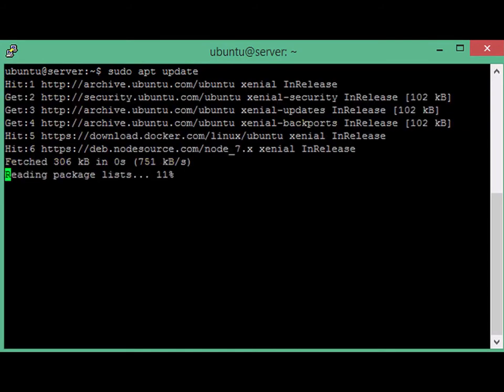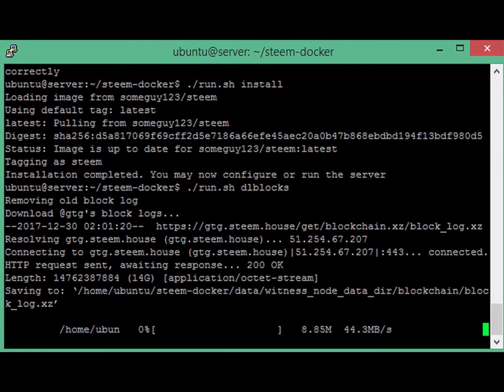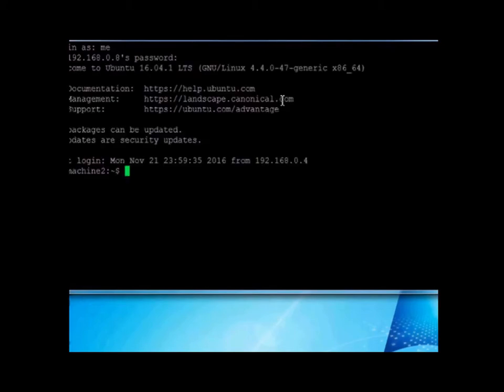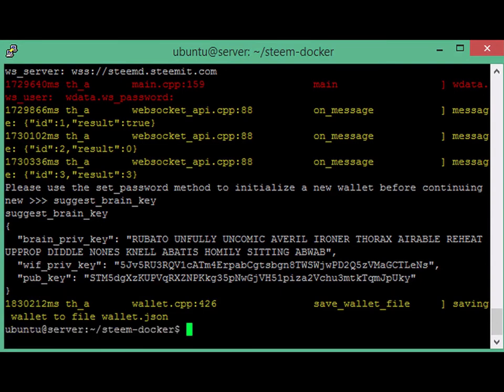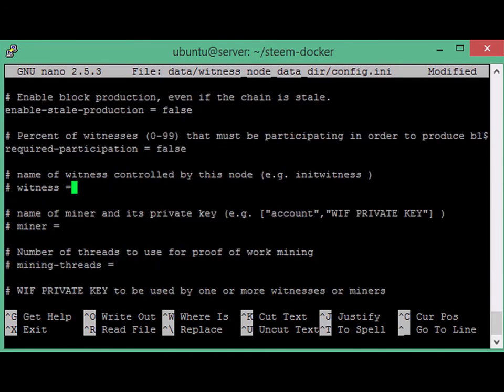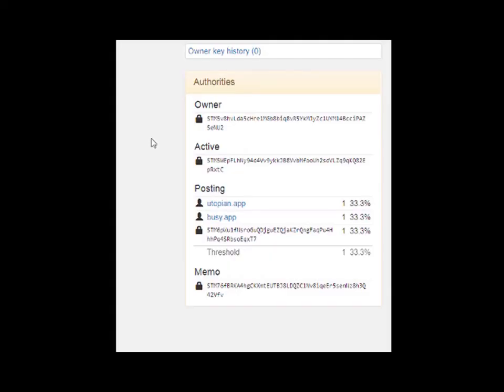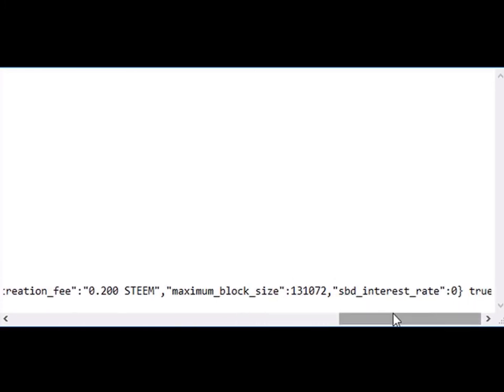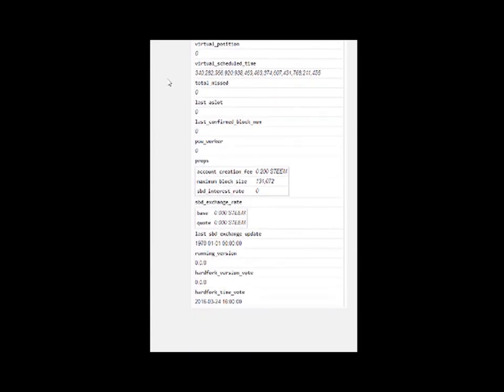How to become a Witness in Steemit Blockchain only in 1 Hour?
Utopian.io
sudo apt update
sudo apt install git curl wget
cd steem-docker
./run.sh install_docker
./run.sh install
./run.sh dlblocks
./run.sh remote_wallet
suggest_brain_key
sudo ./run.sh shm_size 32G
nano data/witness_node_data_dir/config.ini
# p2p-endpoint = 0.0.0.0:2001
witness = "YOUR NAME WITHOUT THE @ SIGN"
private-key = wifpriv
nano .env
PORTS=
DOCKER_NAME=witness
./run.sh replay
./run.sh logs
./run.sh wallet

set_password "password"
unlock "password"
import_key activeprivatekey
update_witness "YOURNAME" " "STMxxxxxxx" {"account_creation_fee":"0.200 STEEM","maximum_block_size":131072,"sbd_interest_rate":0} true